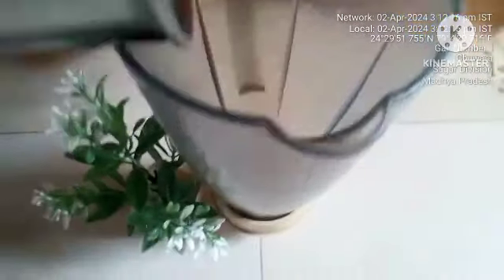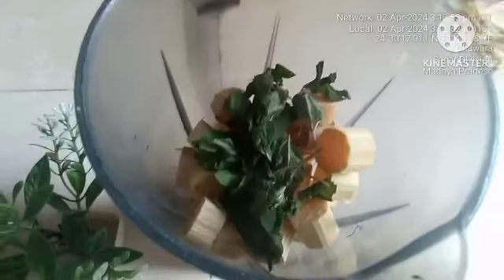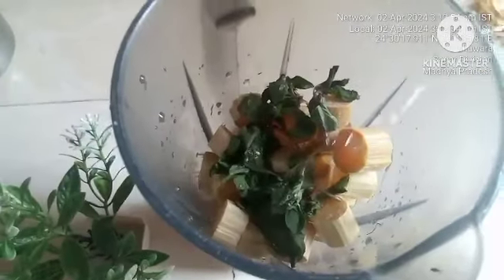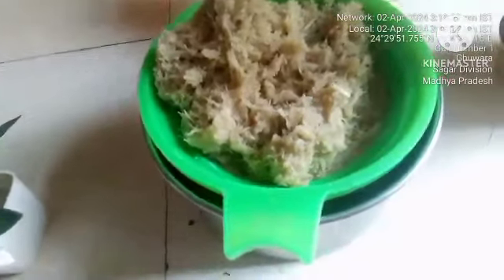homemade ganne ka ras